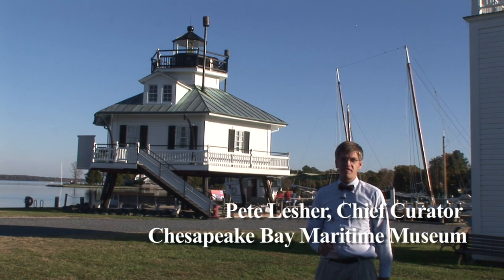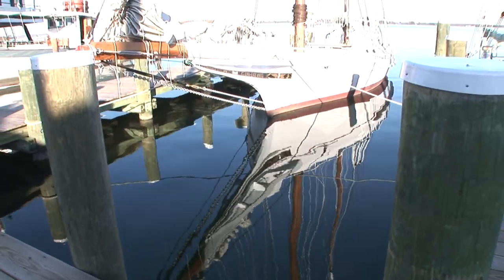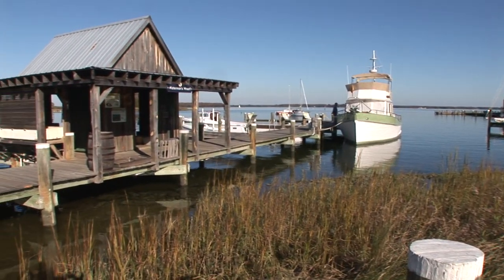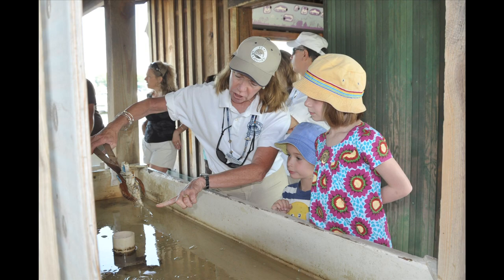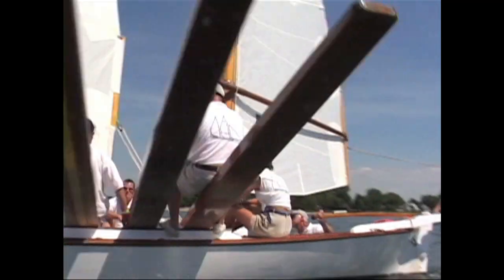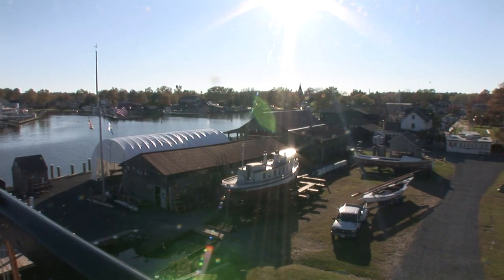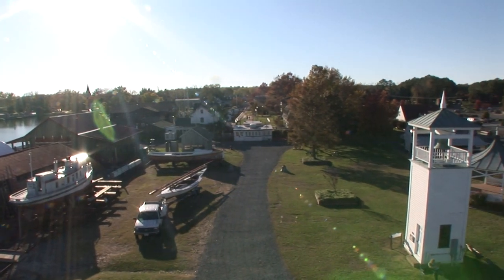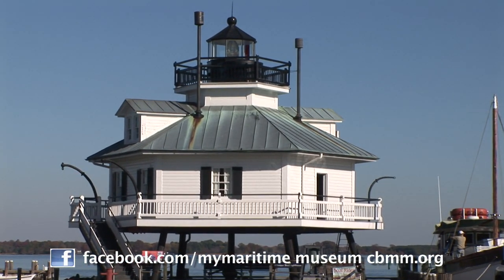cbmm 60 second spot 2 HD.mov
The Chesapeake Bay Maritime Museum is a non-profit organization dedicated to telling the stories of the Chesapeake Bay and the people who have shaped their lives around it. Situated on 18 waterfront acres in the historic town of St. Michaels, Maryland, the Museum offers exhibits, demonstrations, boat rides on the Miles River, and annual festivals that celebrate Chesapeake Bay culture, boats, seafood, and history.